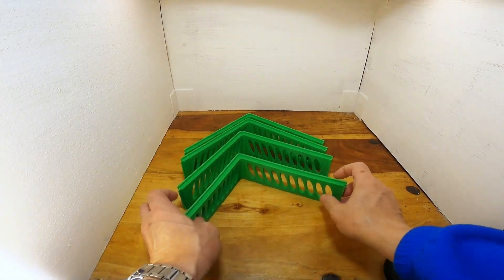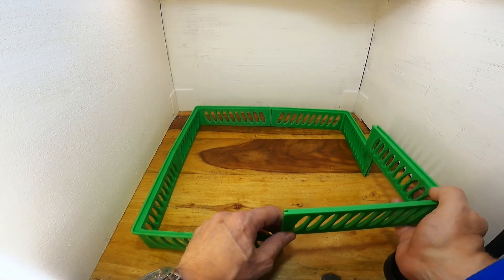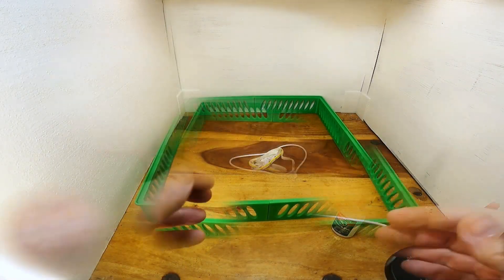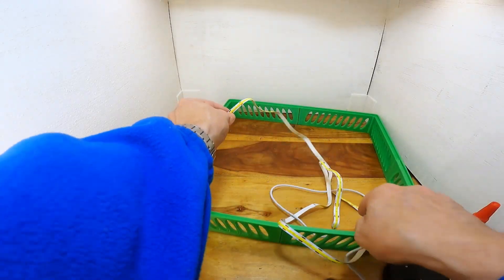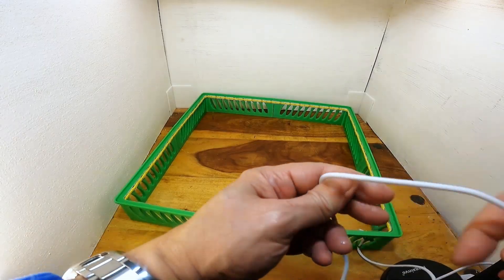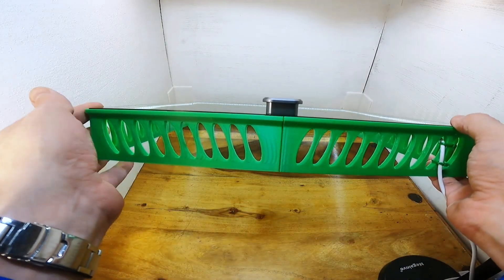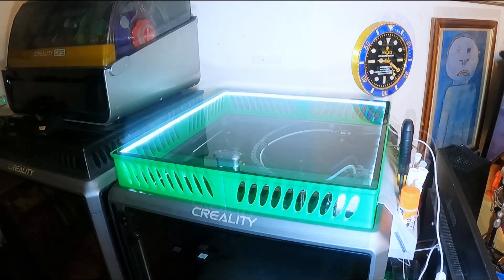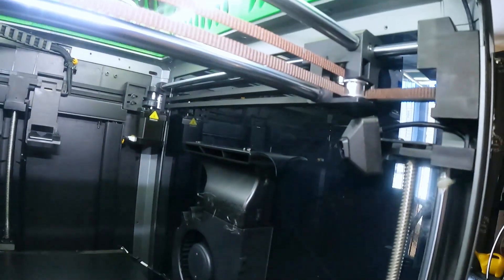K1 Max + CFS Upgrade 🔥 Simple Riser Upgrade!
🚀 Creality K1 Max + CFS Upgrade Kit Owners – This Simple Riser Fix Changes Everything!

If you’ve added the CFS Upgrade Kit to your Creality K1 Max, you’ve probably noticed it doesn’t quite fit perfectly…  In this video, I’ll show you a simple 3D printed riser that makes the K1 Max and CFS Upgrade work together flawlessly.

✅ Easy to print
✅ No extra parts needed
✅ Perfect fit for the K1 Max + CFS Upgrade

Whether you’re looking to improve airflow, stability, or just make your setup cleaner, this riser mod is the solution every K1 Max owner needs.

👉 Watch now and level up your Creality K1 Max with CFS Upgrade Kit!

*LED Strip Light*

*Creality K1 Max*
*Creality Hi Combo*
*Creality Official K1/K1 Max/K1C/K1 SE CFS Upgrade Accessory Kit for Multicolor 3D Printing*
*Creality CFS Multi Color 3D Printer Automatically Filament System*
*Creality Store*